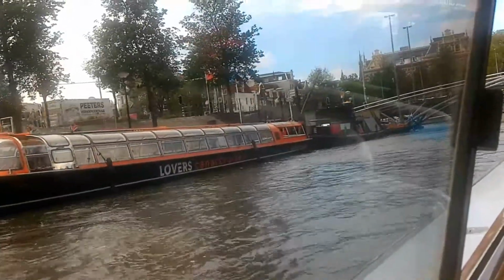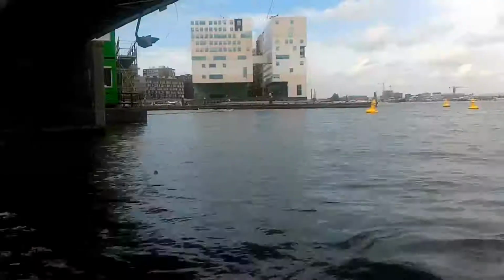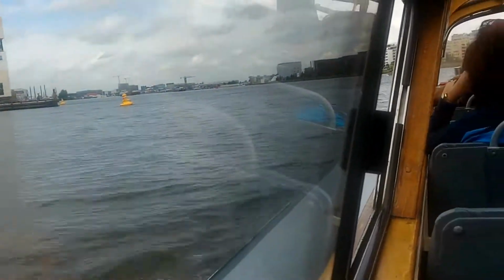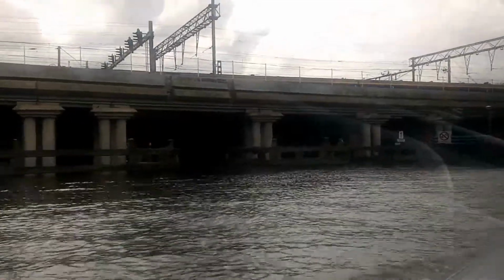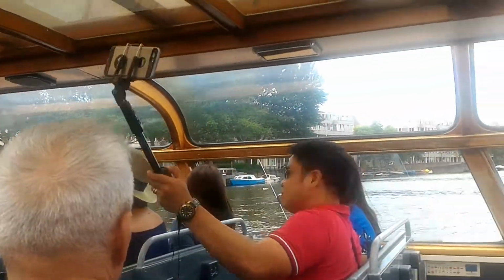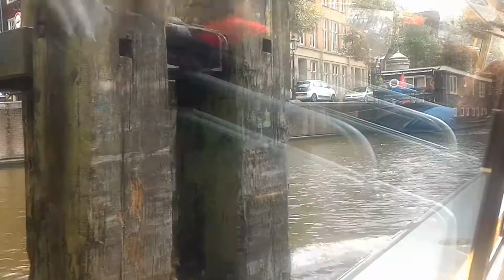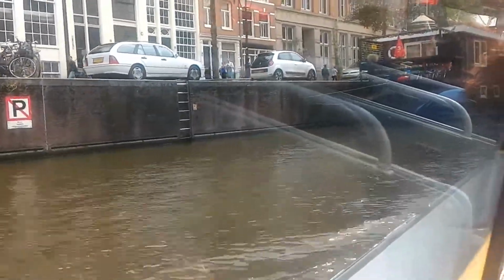Canal Cruise in Amsterdam